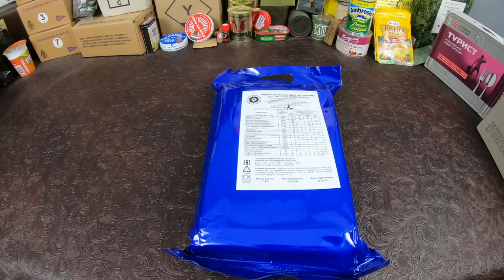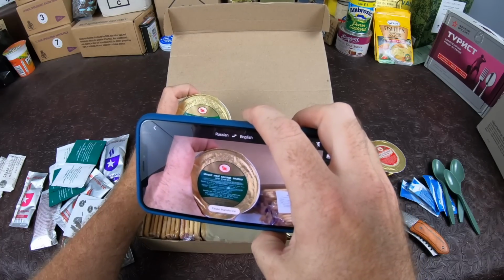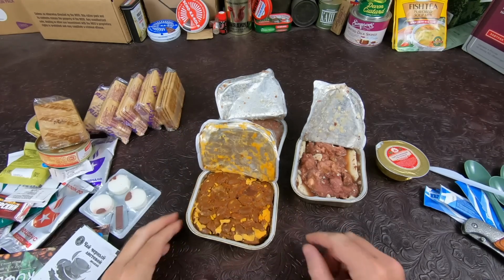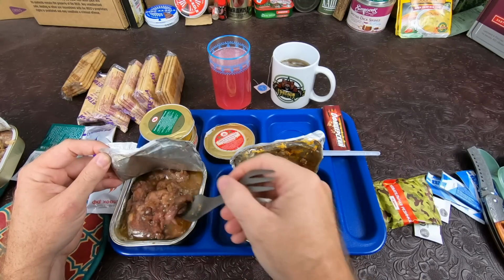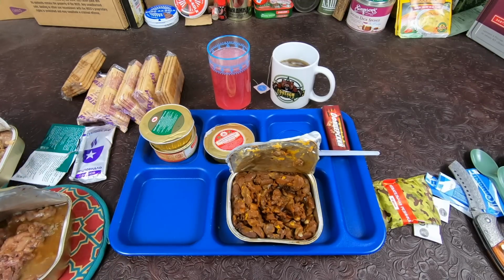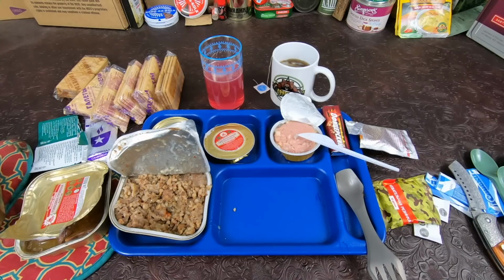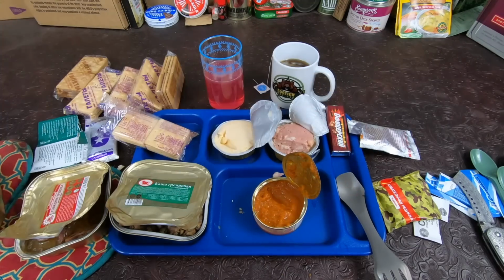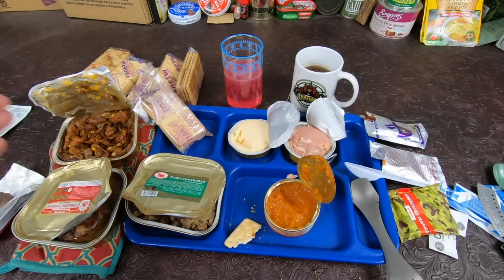MRE Review 2018 Russian Civil Defense Ration EMERCOM With A Twist !!!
CLICK HERE TO GO TO HEATHER'S CHANNEL